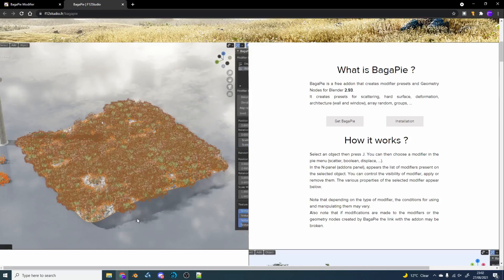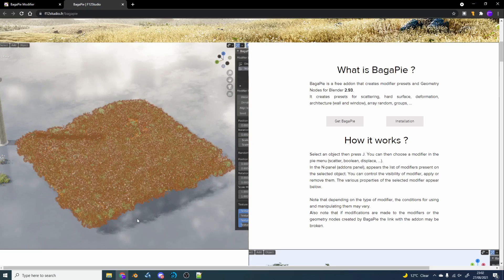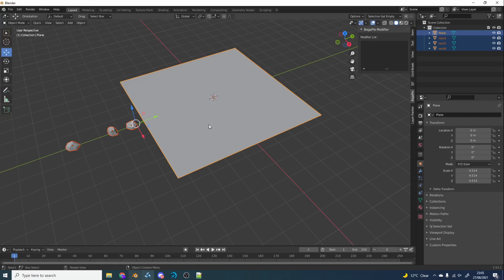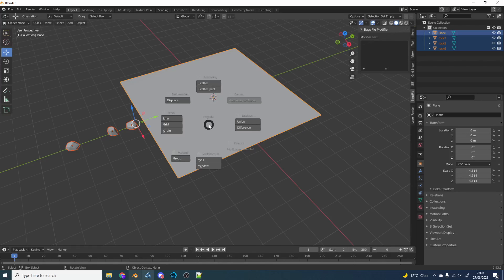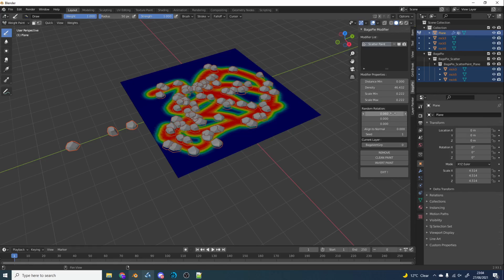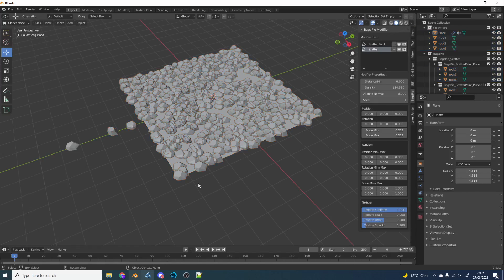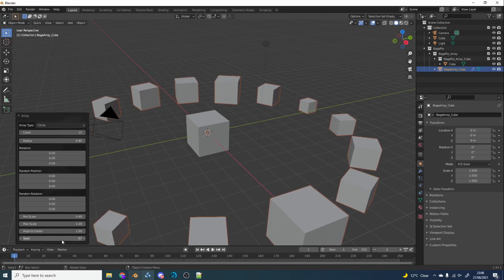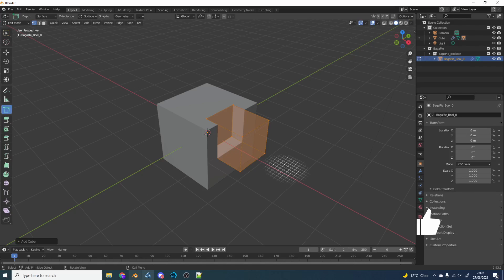Blender Add-on Review: Bagapie "Free Epic Tools"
This addon is pretty epic from scattering tools to array and more.